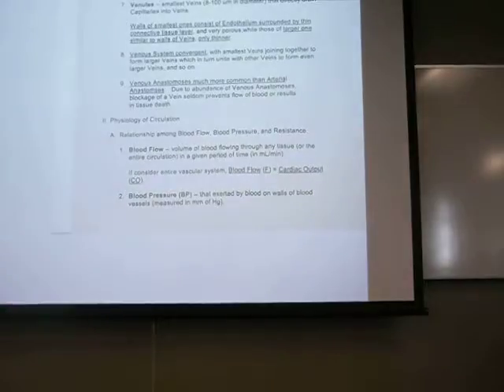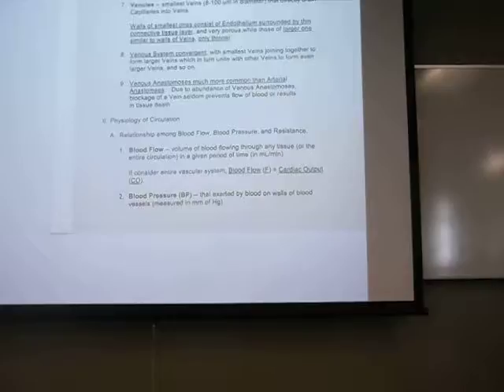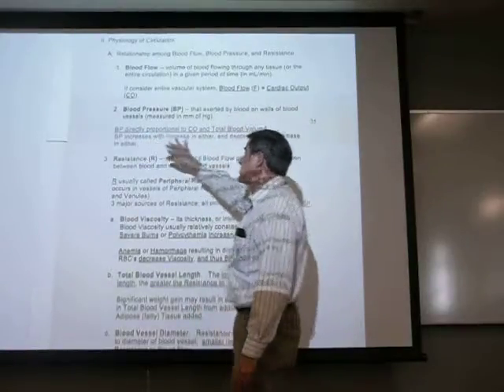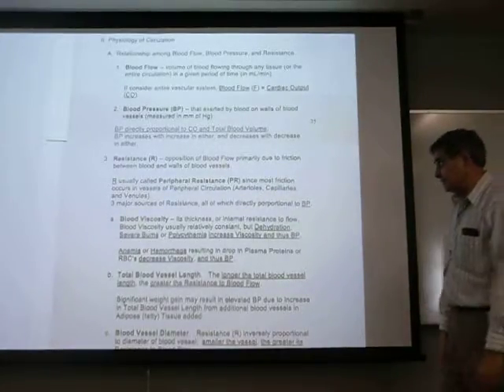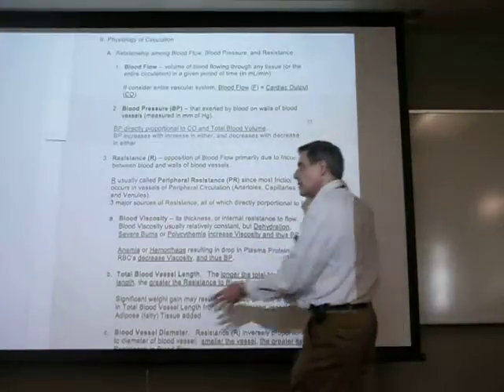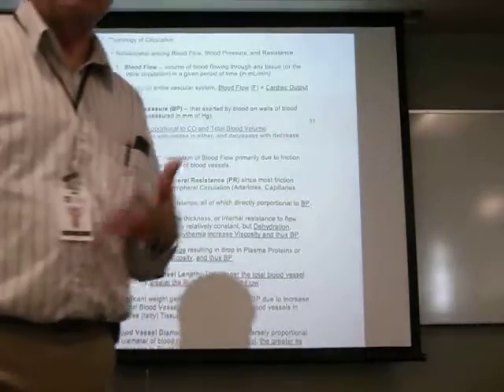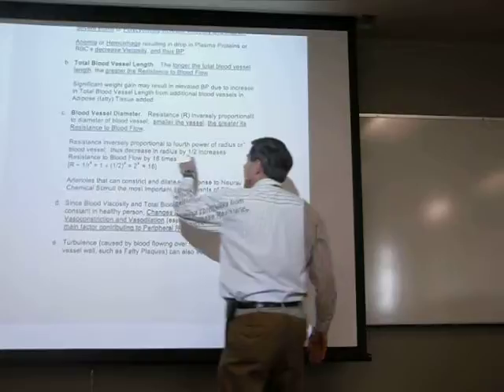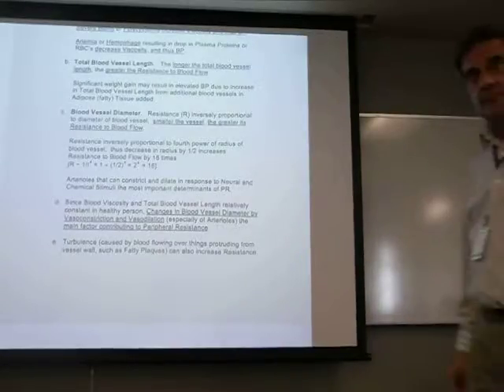May 30 lecture part 2.AVI